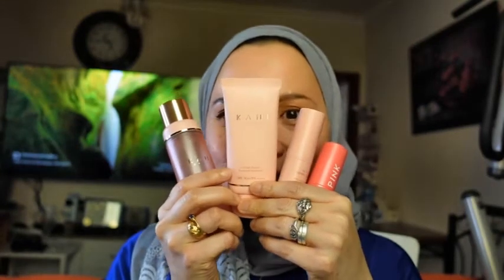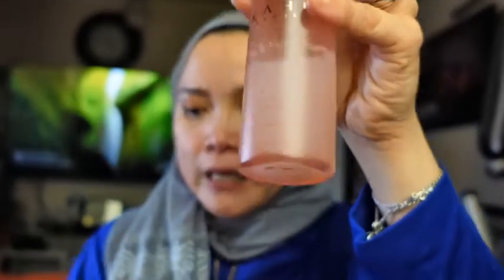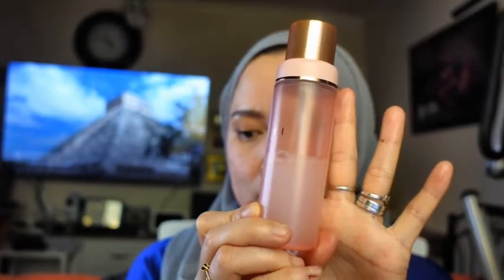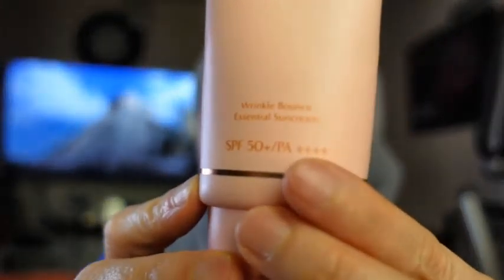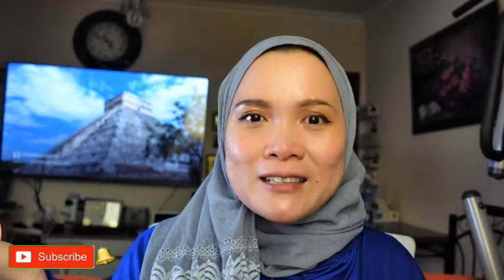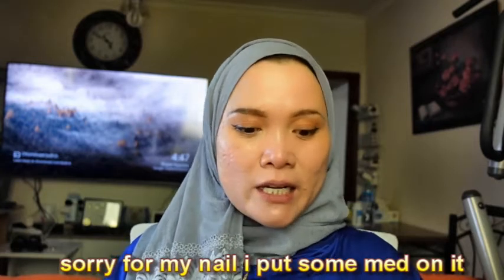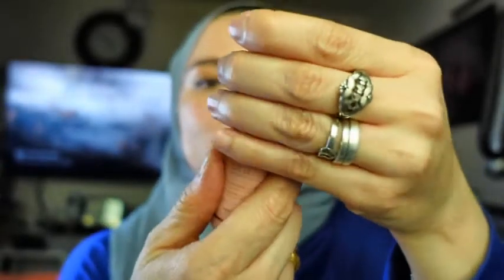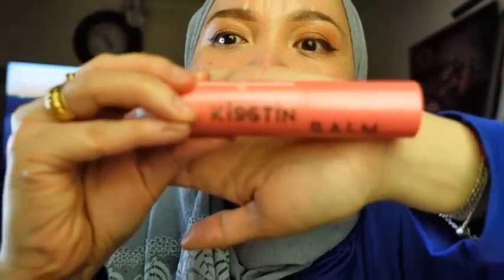Glow up your face with Kahi|Korean Skincare|review